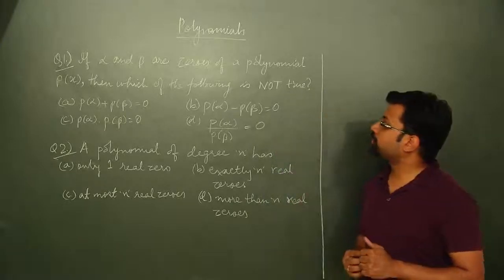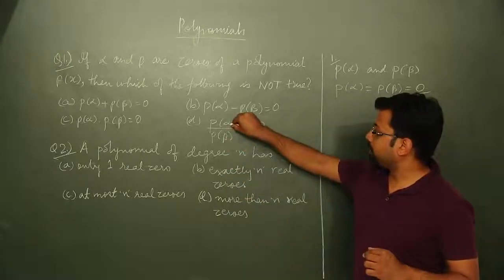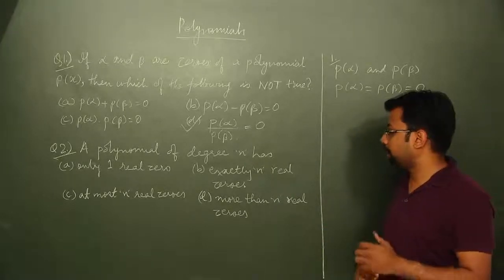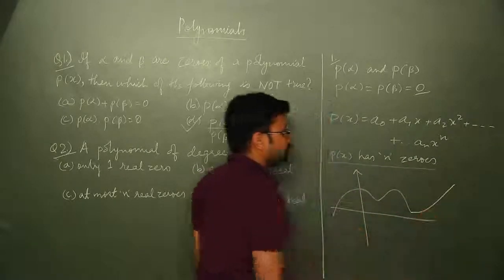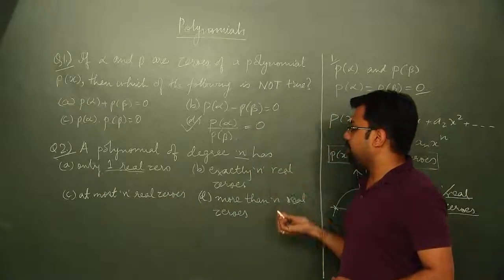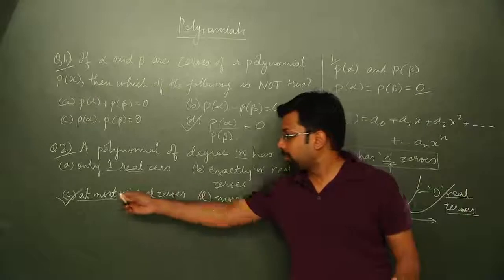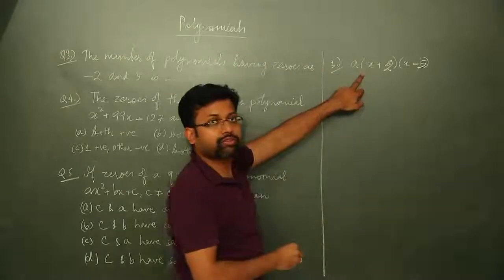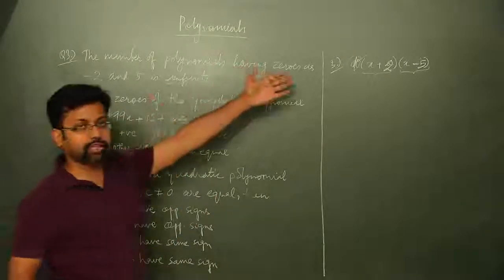Polynomials - Problems Part 1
Eduwiser's Mathematics for Class 10 - Prof. K C. Sinha

Video by: Anurag Chandra
Author of Eduwiser's Physics and Biology books
Author of Eduwiser's Algebra for JEE Main & Advanced